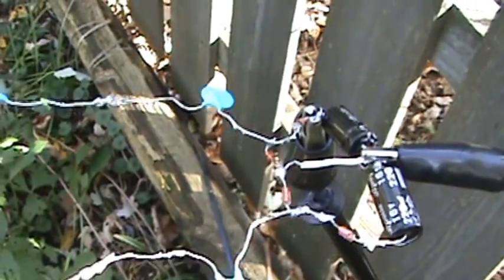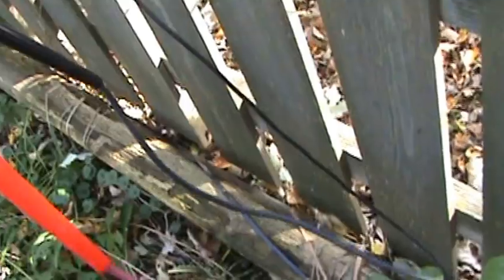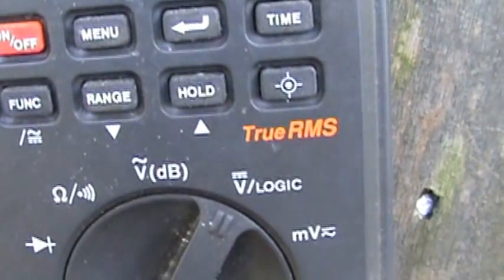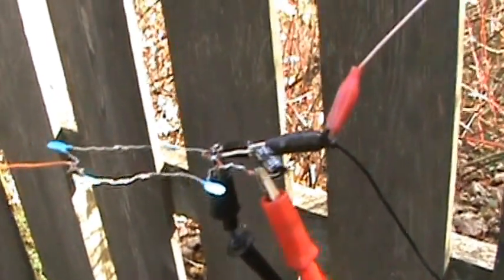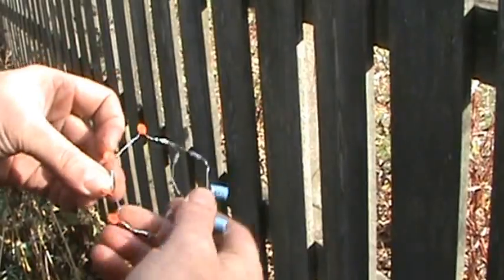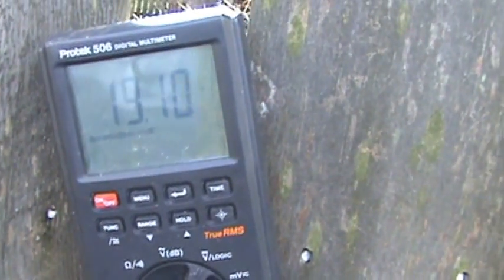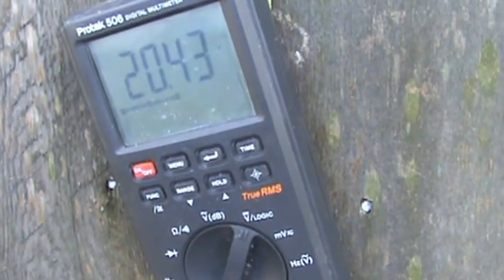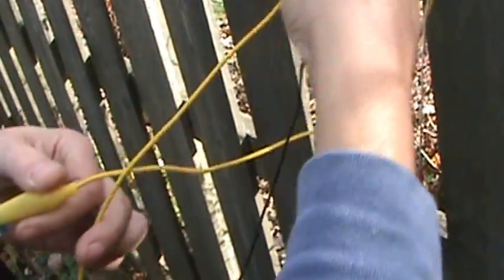Free energy from air, TEST 3.MPG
Another youtuber, from Canada, wanted me to test their circuit using my set-up(antenna & ground).  They were getting less then 1V with their se-up, but with my set-up we get over 16V.  His circuit consists of 4 ceramic caps rated at aprox 620pF & 1KV ea,,2 polorized caps rated at 220uF & 16V @ ea.,, & 4 diodes, germanium, not sure what type, they were pulled out of an old stereo.  After video stopped, i got another 3V from raising the circuit higher in the air.